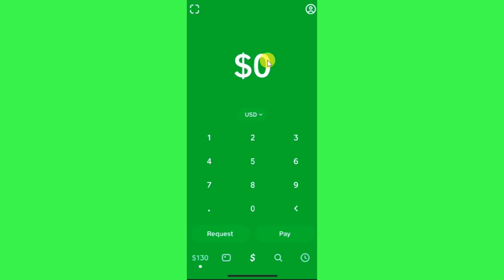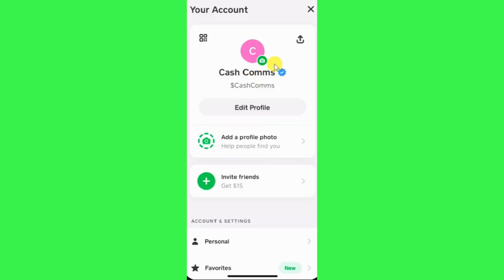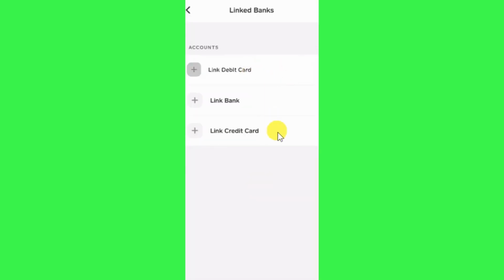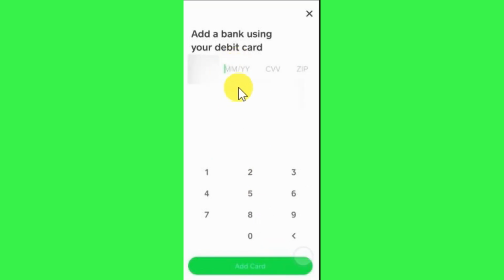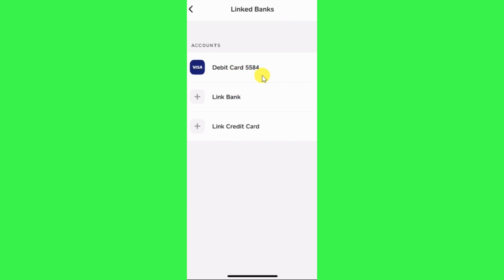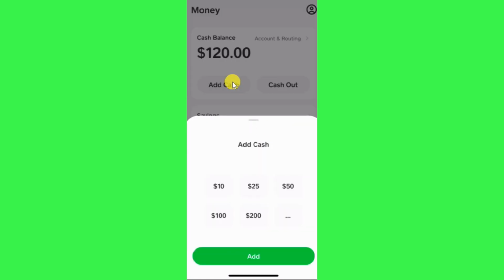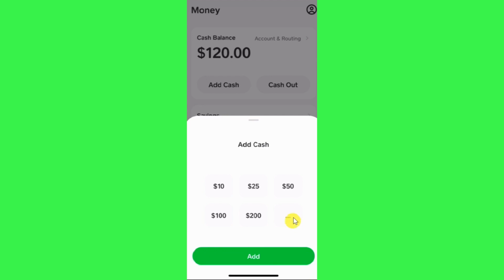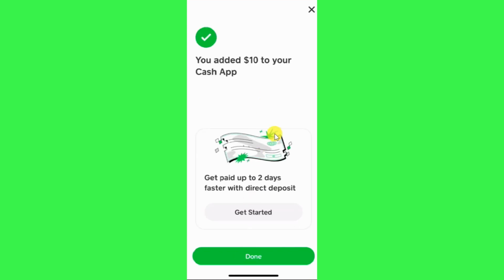How To Transfer Money From Chime To Cash App | Step-By-Step (2025)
How To Transfer Money From Chime To Cash App (2025)